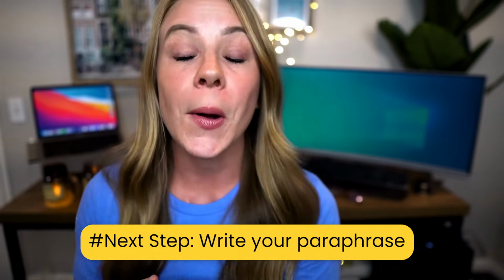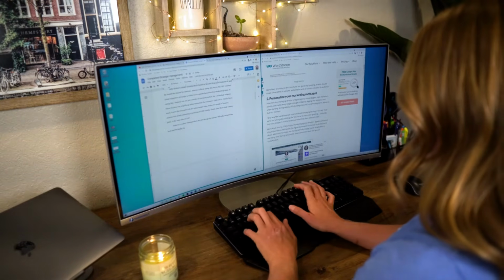How to paraphrase like a pro - BEST step by step method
📝 PDF DOWNLOAD - PARAPHRASING  LIKE A PRO!

⏰  TIME STAMPS:
00:00 Introduction
1:11 Opening thoughts
1:57 Set your intention
2:57 Read until you understand
4:50 Identify key concepts
6:06 Write your paraphrase
7:03 Compare the two
8:05 Cite your source